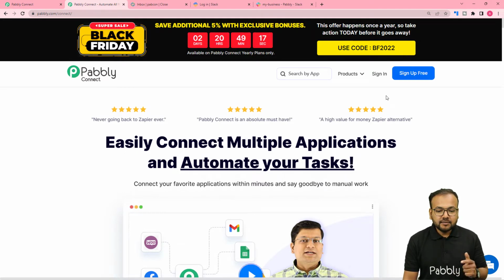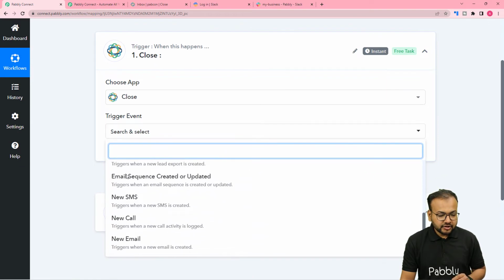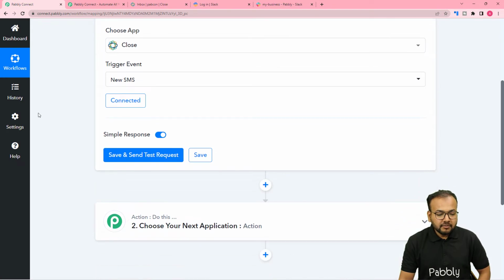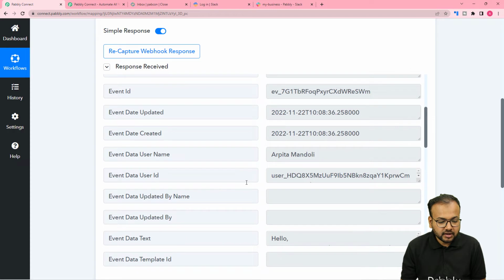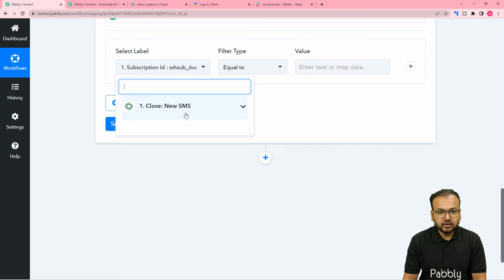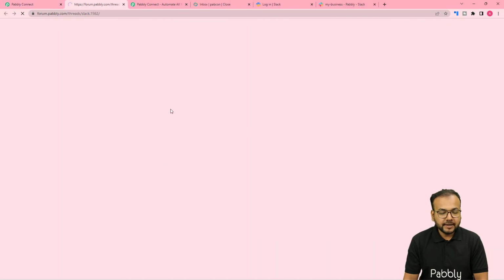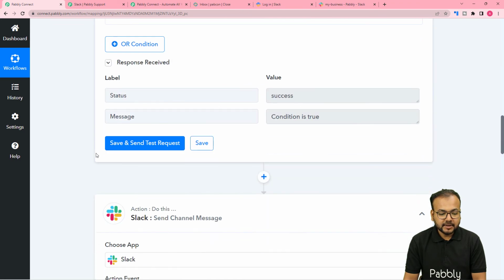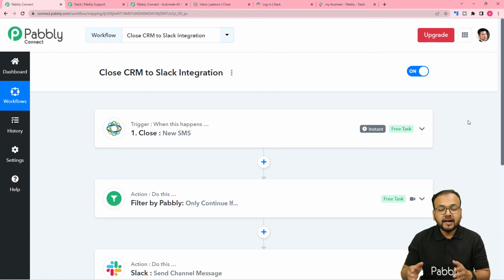How to Send Slack Notifications on Receiving Inbound SMS in Close CRM - Close CRM, Slack Integration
In this video, we will learn how to send Slack notifications when you receive an inbound SMS in Close CRM.

Here, we are going to set up Close & Slack integration using Pabbly Connect software to automate the whole process. This can be useful if you want to be notified immediately when you receive a new SMS, or if you want to keep track of all your SMS conversations in one place.